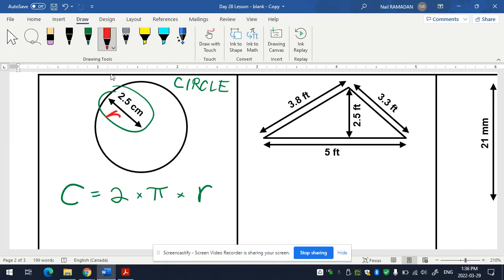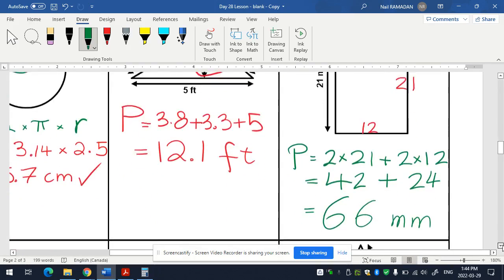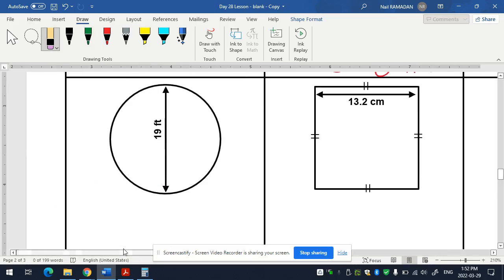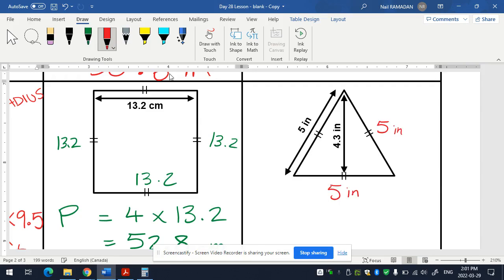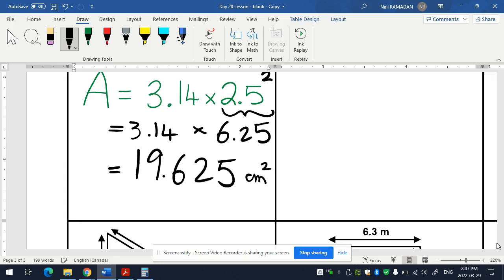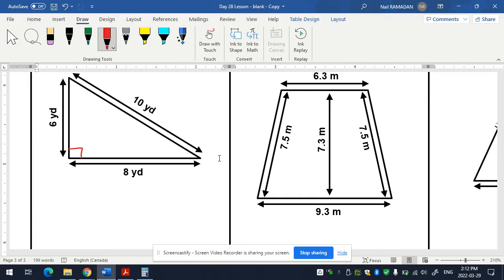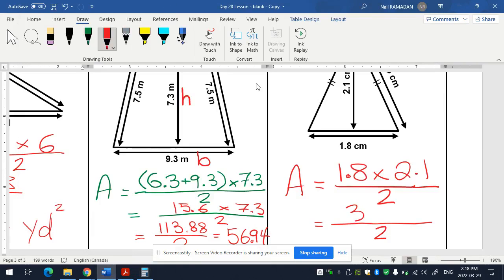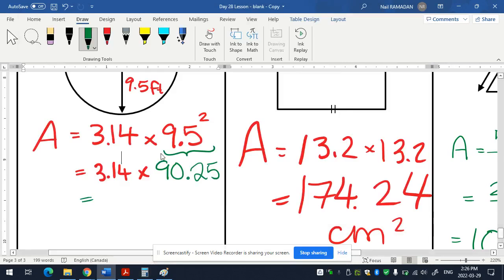Day 29 Lesson - perimeter & area (cont. from Day 28)